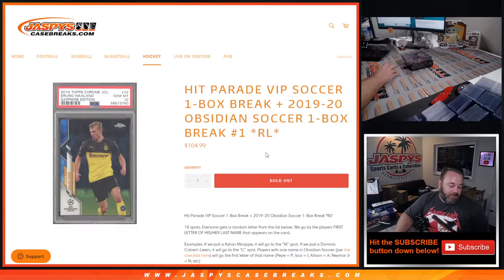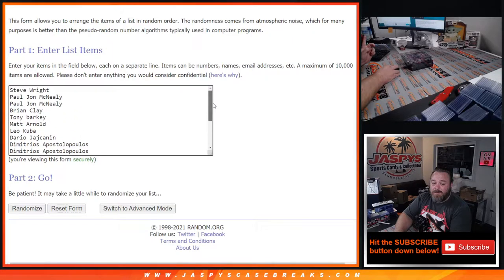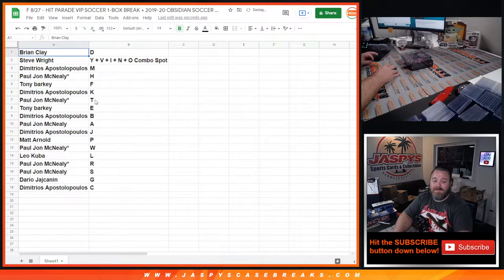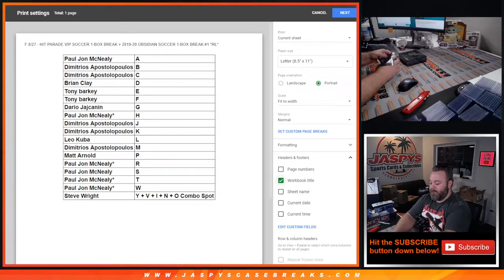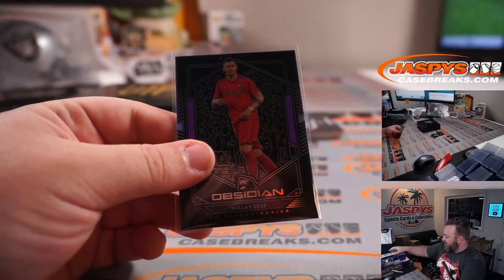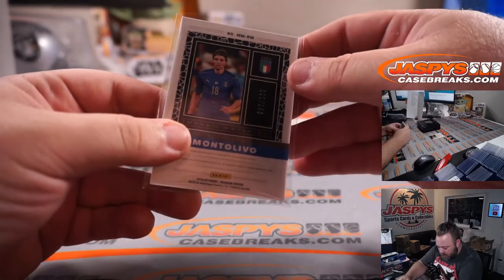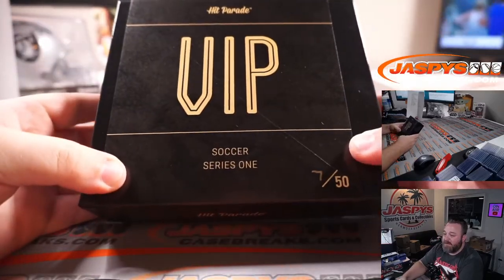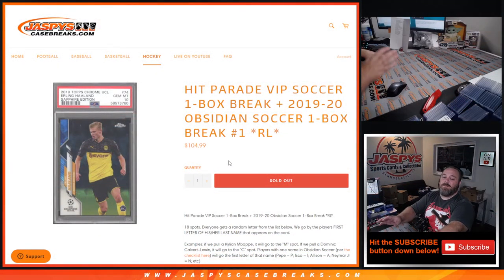HIT PARADE VIP SOCCER 1-BOX BREAK + 2019-20 OBSIDIAN SOCCER 1-BOX BREAK #1 *RL*